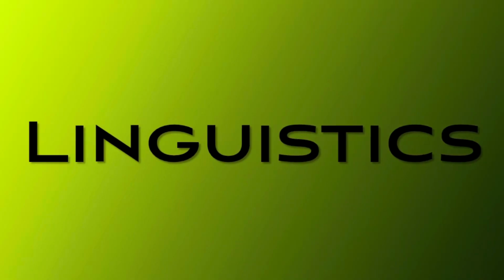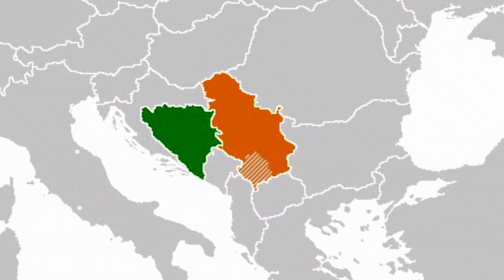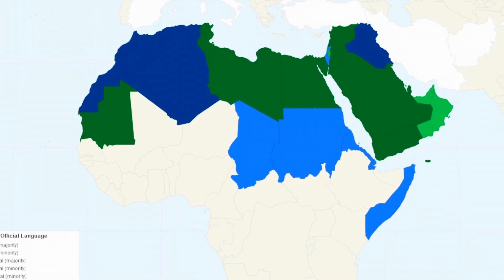Everything a Linguistics Major Learns (in Under 4 Minutes)